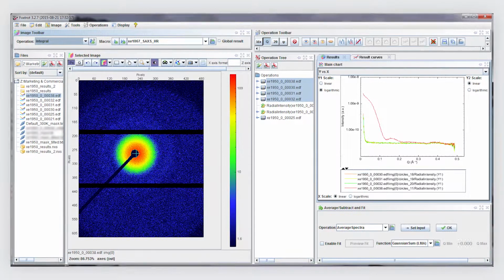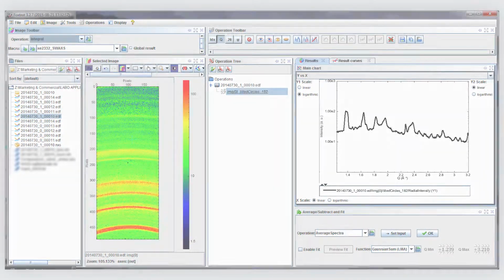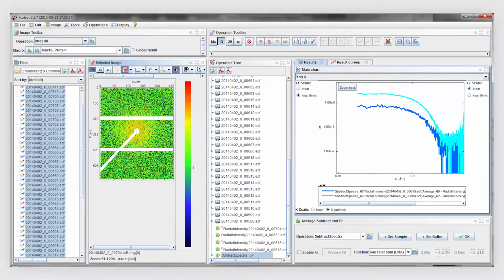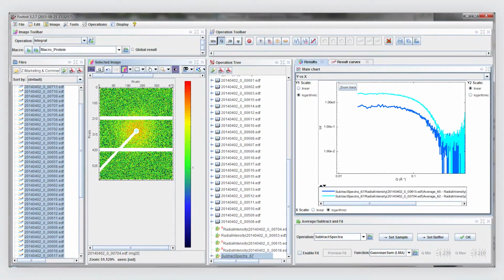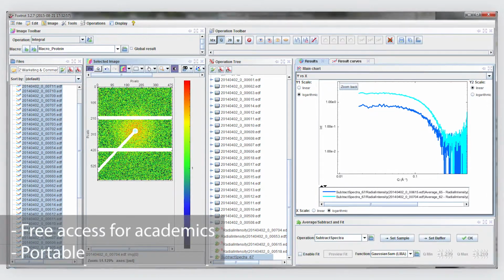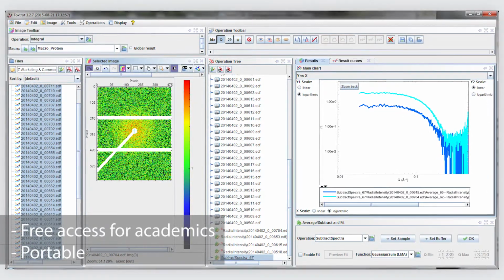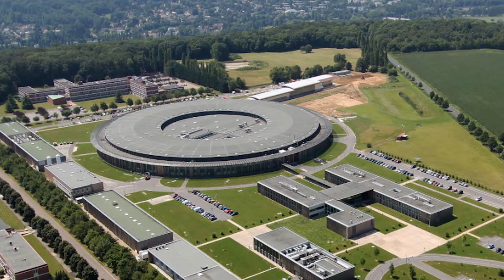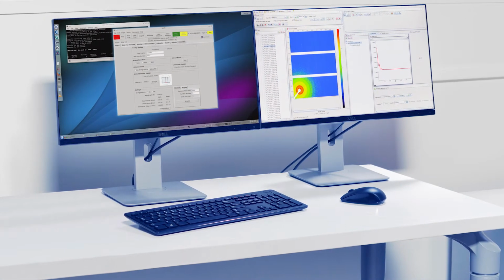Xeuss 2.0 software suite